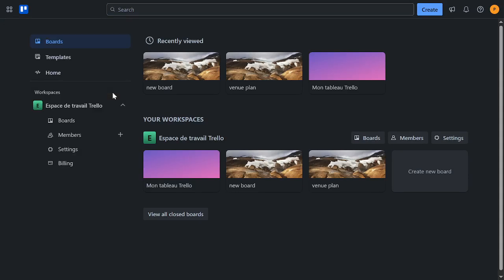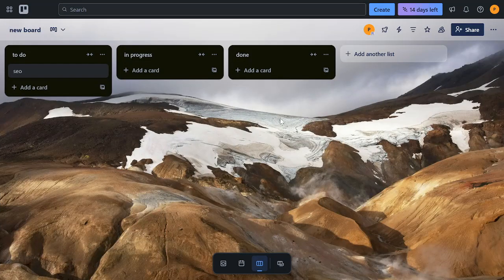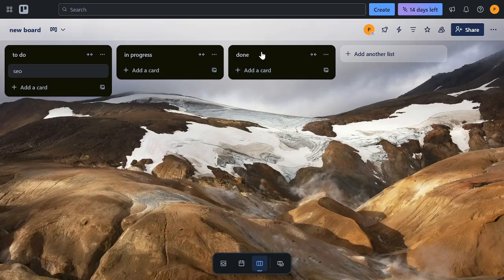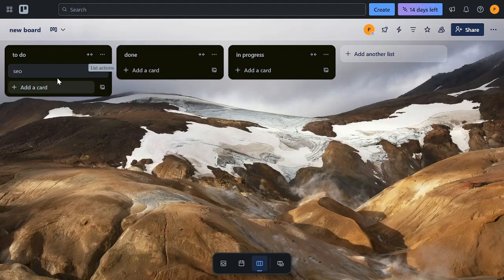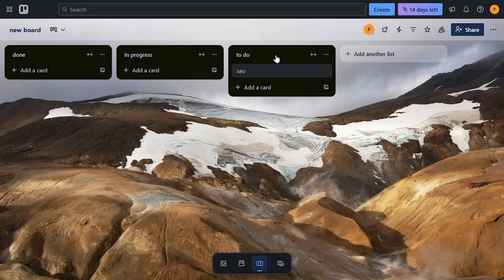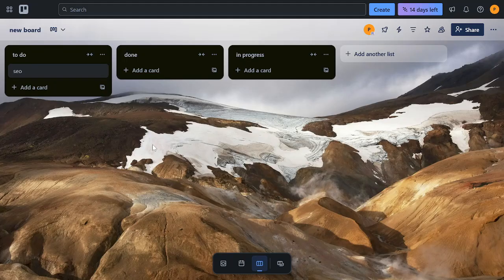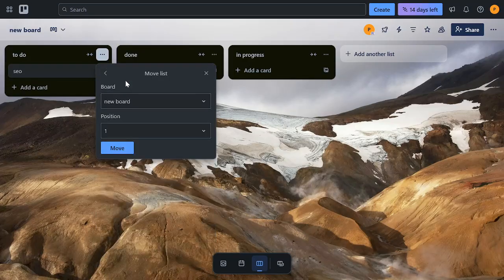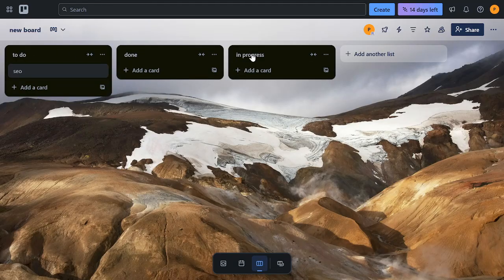How To Change The Order Of TRELLO Lists (Complete 2025 Guide)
Welcome to this comprehensive How To Change The Order Of TRELLO Lists (Complete 2025 Guide) tutorial! In this detailed guide, I'll walk you through everything you need to know about How To Change The Order Of TRELLO Lists (Complete 2025 Guide).

 What You'll Learn in This How To Change The Order Of TRELLO Lists (Complete 2025 Guide) Tutorial:
• Complete step-by-step instructions for How To Change The Order Of TRELLO Lists (Complete 2025 Guide)

Whether you're a complete beginner or looking to improve your skills, this How To Change The Order Of TRELLO Lists (Complete 2025 Guide) tutorial covers everything from basic concepts to advanced strategies. I've designed this guide to be easy to follow, practical, and immediately actionable.

 Why This How To Change The Order Of TRELLO Lists (Complete 2025 Guide) Tutorial is Different:

 Perfect for:
• Beginners who want to learn How To Change The Order Of TRELLO Lists (Complete 2025 Guide) from scratch

Don't forget to LIKE this video if it helped you learn How To Change The Order Of TRELLO Lists (Complete 2025 Guide) and SUBSCRIBE for more in-depth tutorials like this one!

Questions? Drop them in the comments below! I read every comment and try to respond to as many as possible.

• Share with anyone who might benefit from learning How To Change The Order Of TRELLO Lists (Complete 2025 Guide)